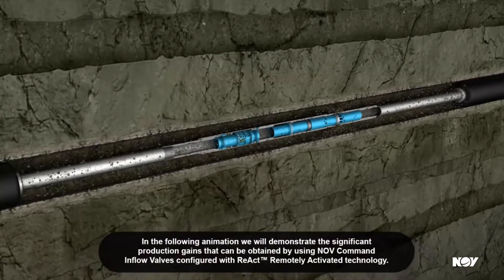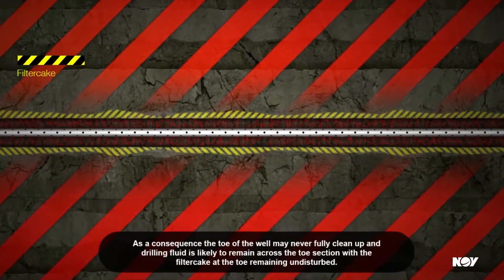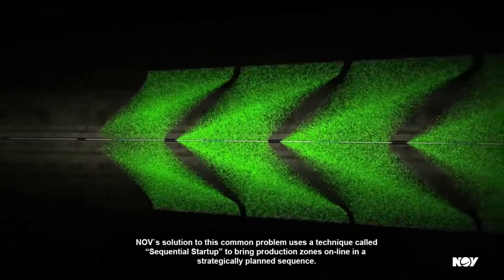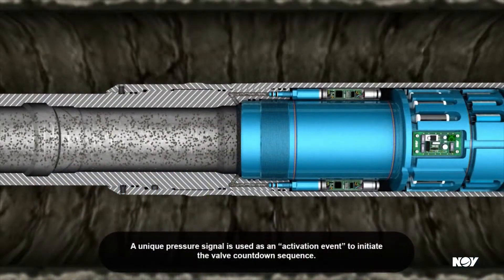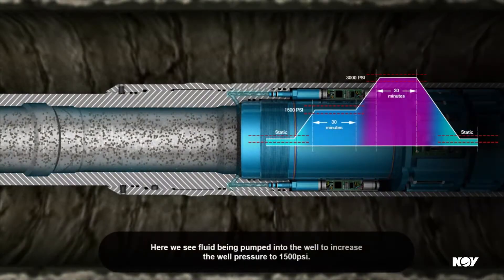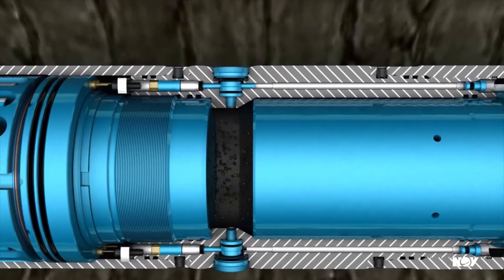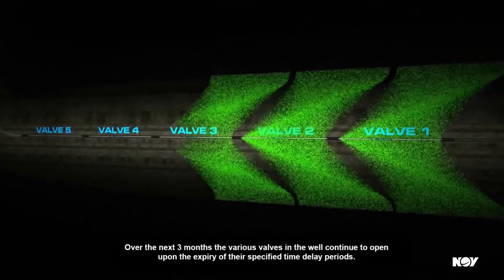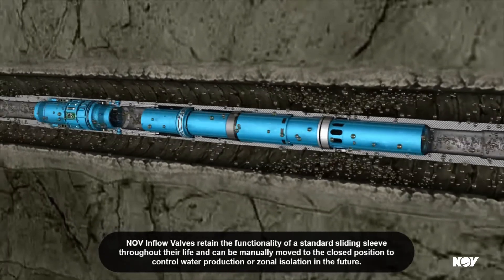ReAct™ Inflow Valve long animation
The ReAct™ Inflow Valve (RIV) is a permanently installed and electronically actuated sleeve type valve that facilitates the control of well flow through ports or installed chokes. The onboard electronics require no connection to surface as the valve utilizes our ReAct remote signaling technology.

Multiple valves can be installed in a wellbore with isolation packers above and below in order to provide zonal control and isolation. Their flexible functionality and modular design allows the valves to be used for a range of applications such as remote water shut off, selective start up, sand screen optimization, and zonal fracking.